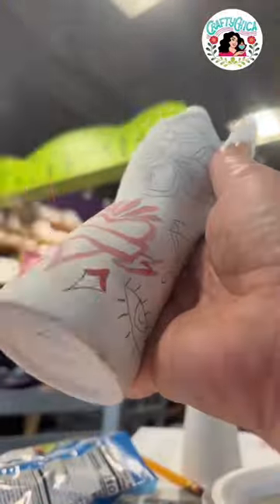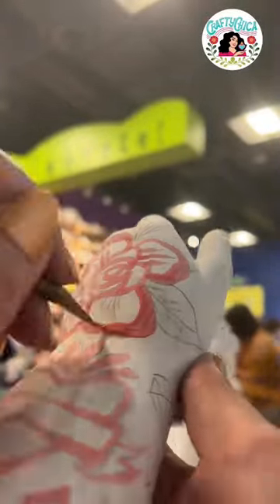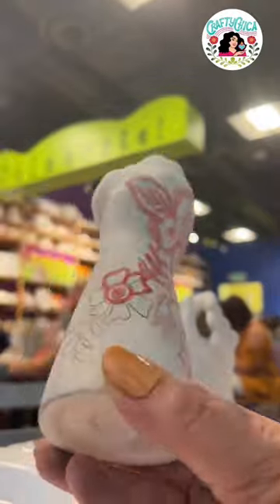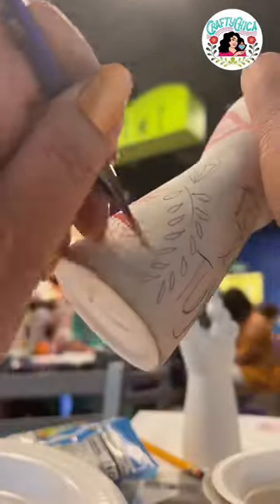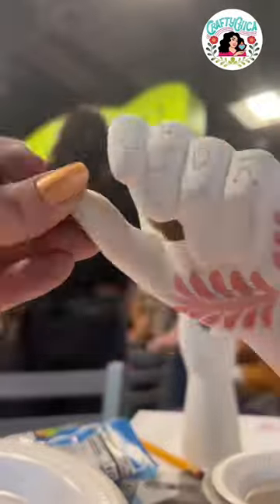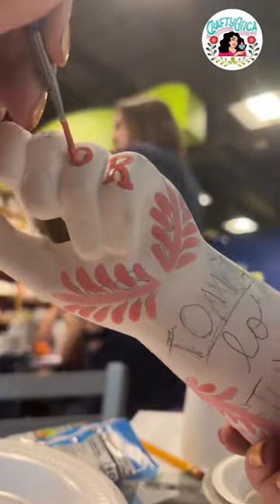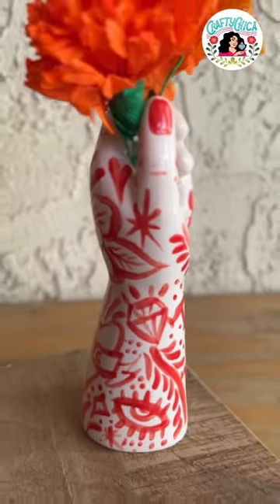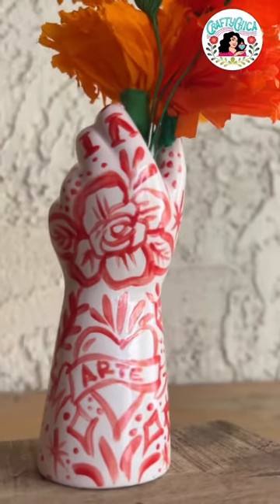Painting a ceramic vase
Process video of painting a cute vase!
❤ DON’T MISS A VIDEO!